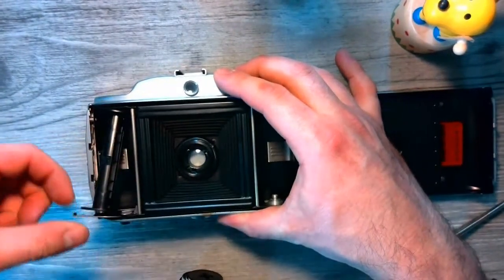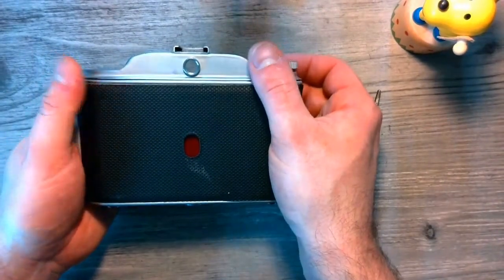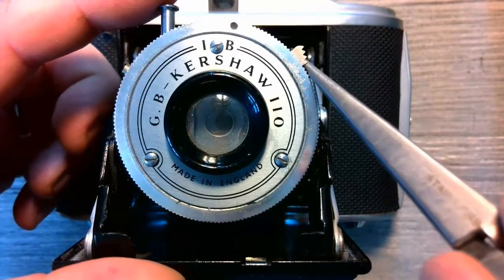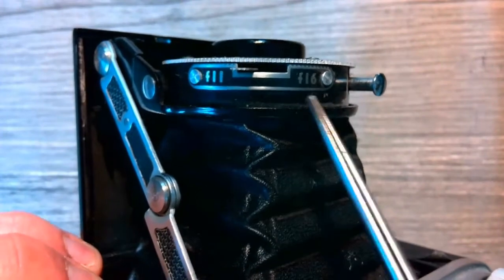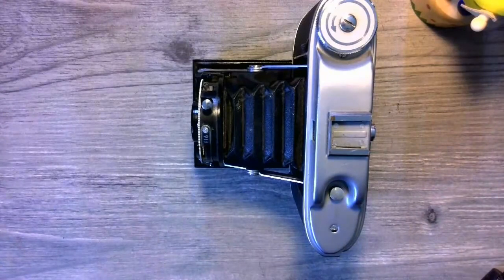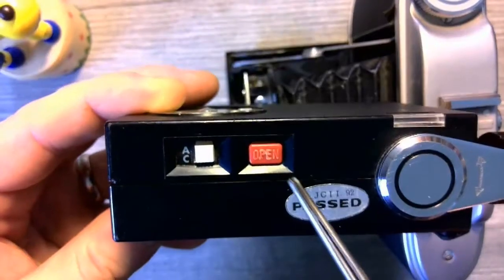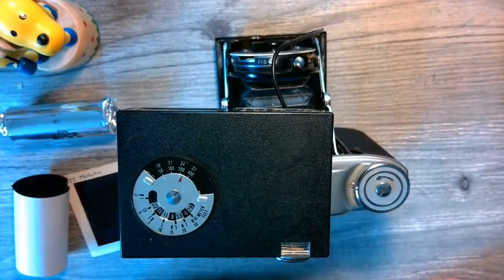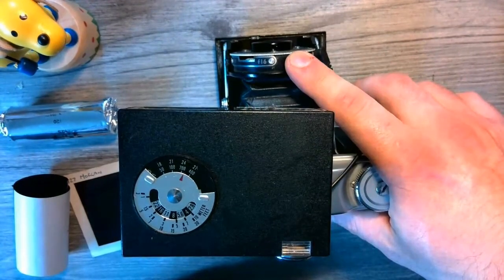EXPLORE: 50's camera Pt 2 PLUS RETRO FLASH